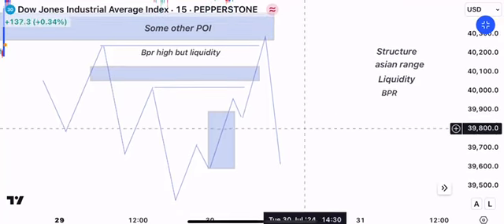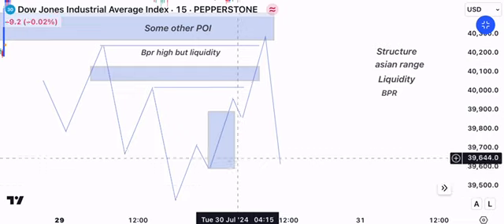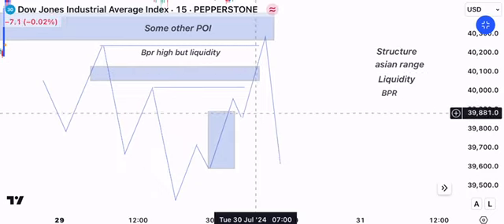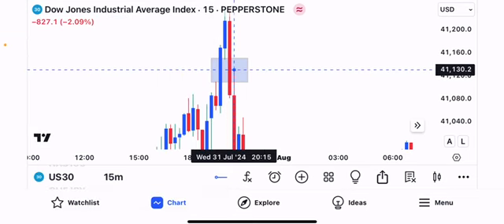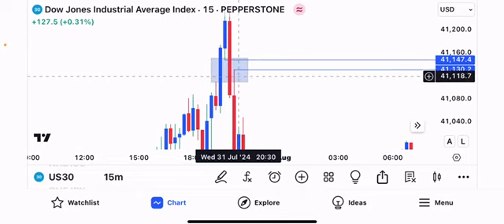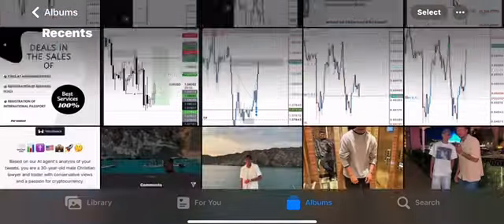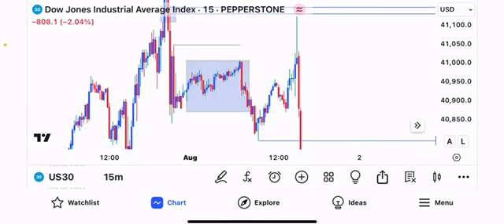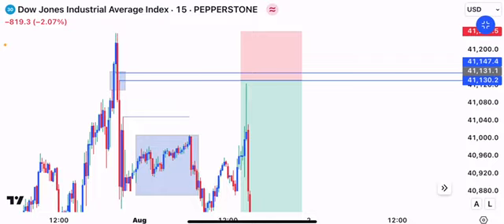ICT BPR Strategy (Part 2)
Open an account with the best brokers for currency and synthetics trading,Exness and Deriv.